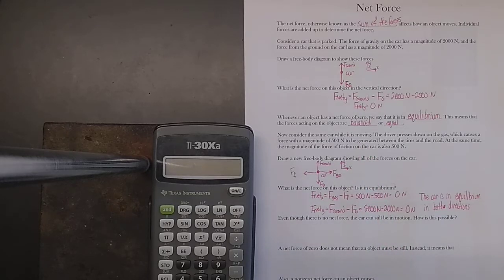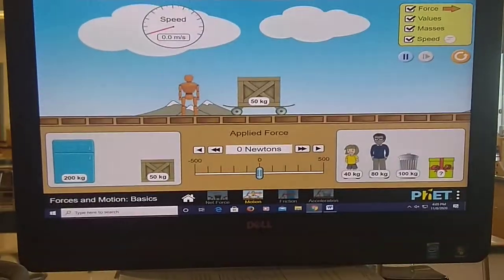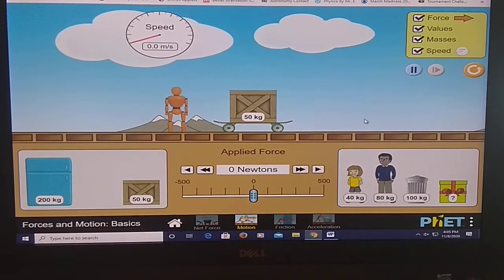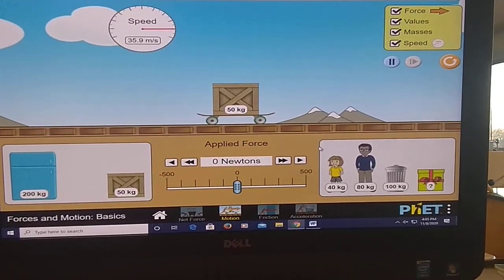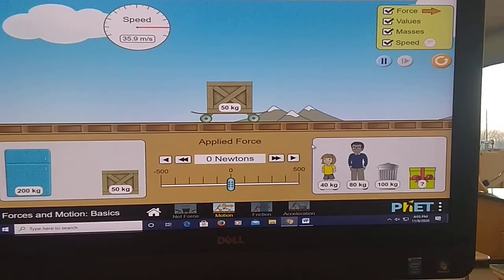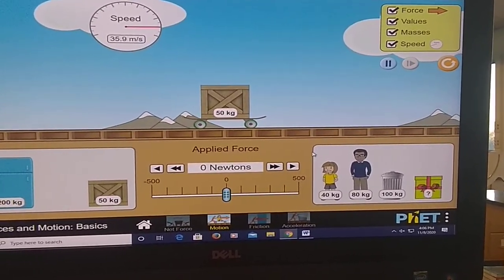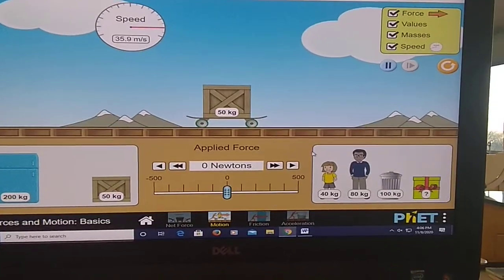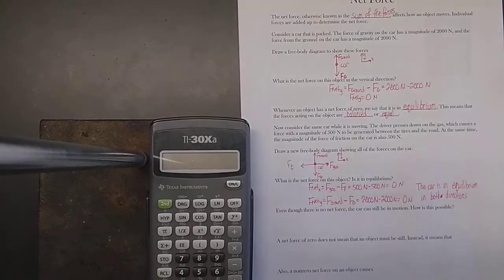Regents Physics Forces Unit: Net Force #1